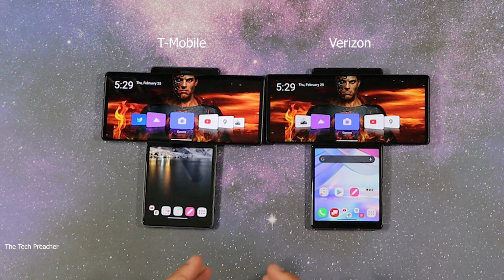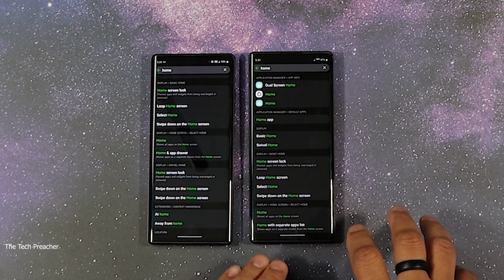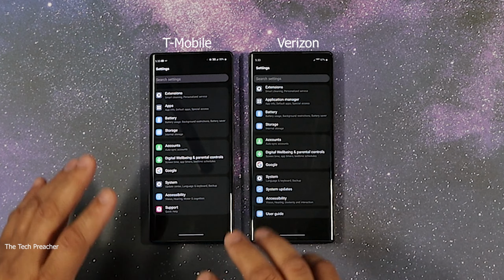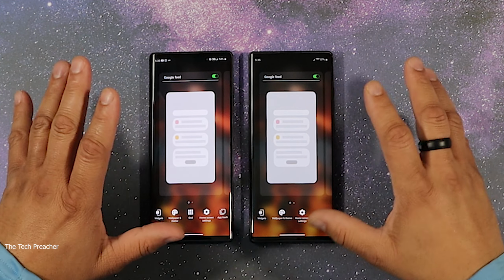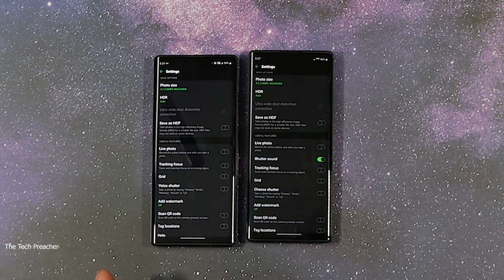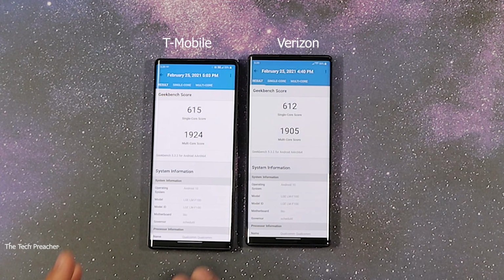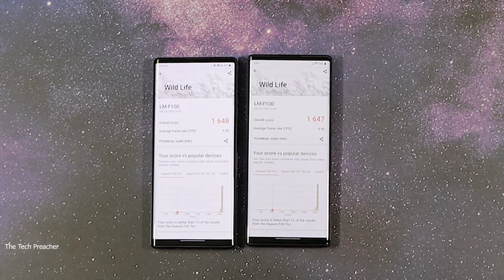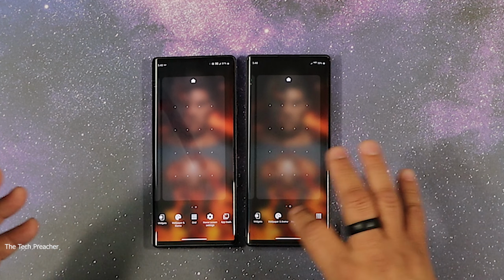LG Wing (T-Mobile) Vs LG Wing (Verizon) Same Phone Big Problems | LONG RANT !!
$eazycomputersolution
VIPs